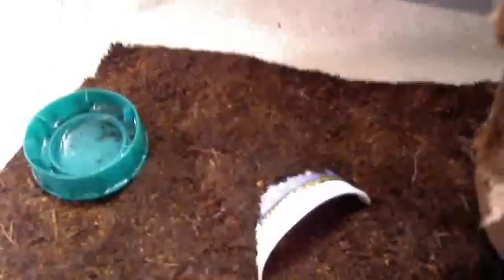Isopod Care: Isopods in Scorpion cage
Information about isopods in scorpion cages.